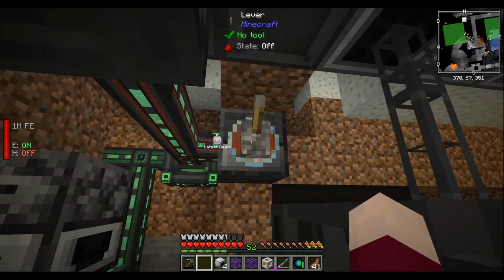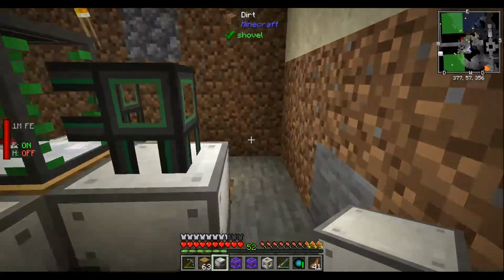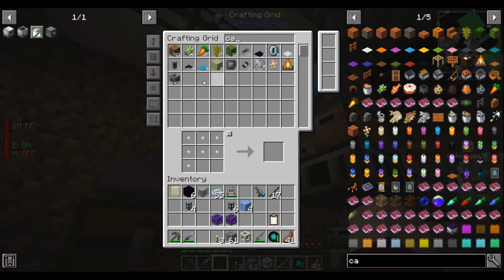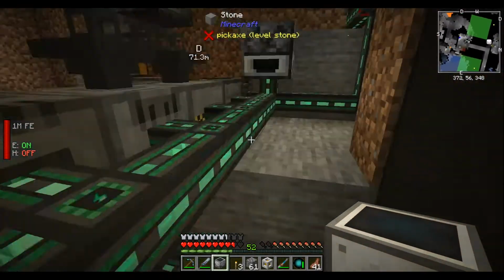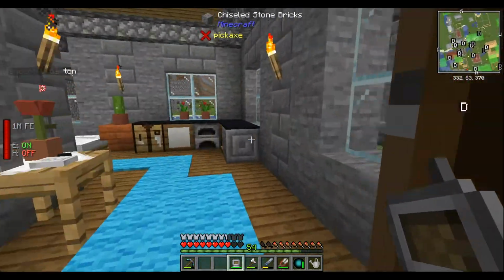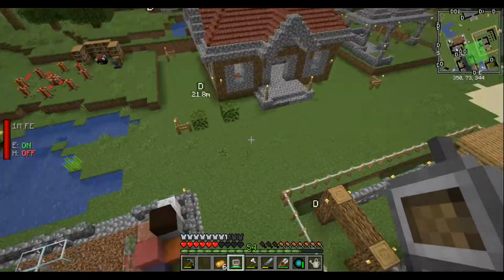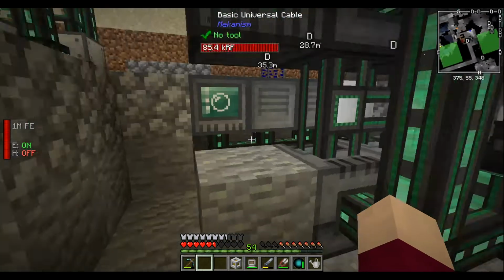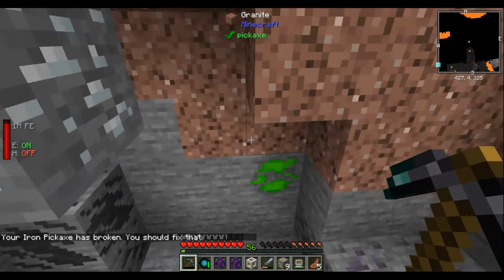(JNEM2) 1.15.2 Just Not Enough Mods 2 S1-E26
Upgrading tech

Want to help find a cure for my disability donate Me and many other suffering with Muscular Dystrophy would appreciate it your help.